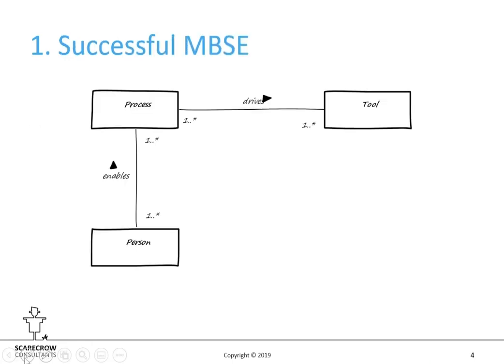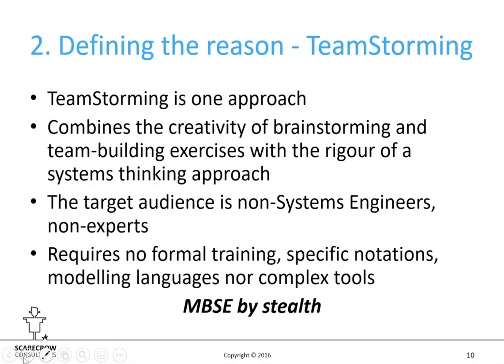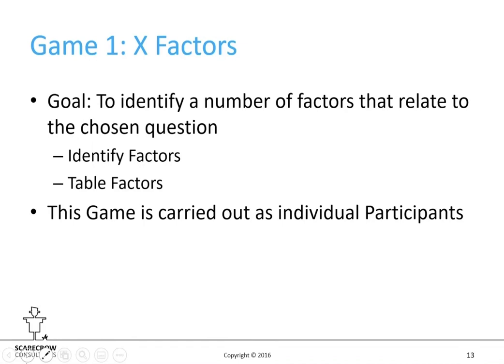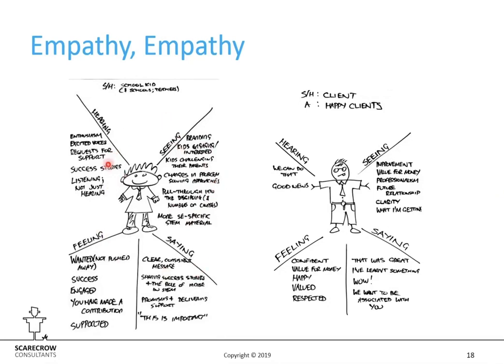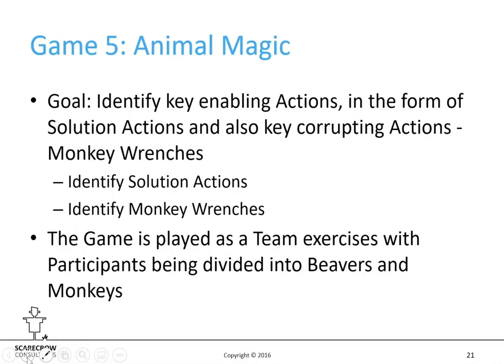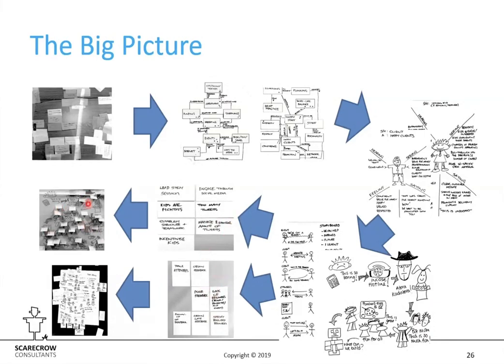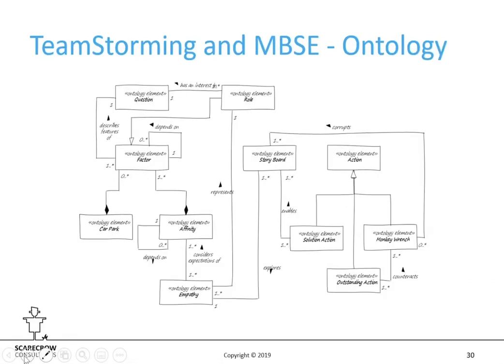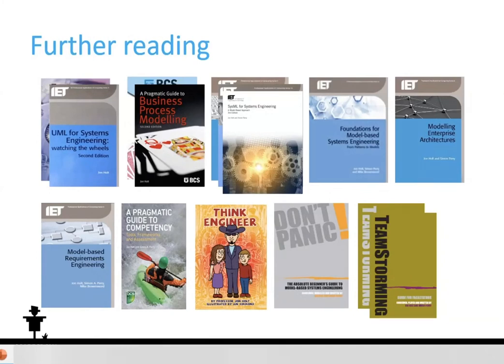Implementing MBSE - Defining the reason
The latest in our talks on MBSE. This week, how to help you to define your reason for implementing MBSE.